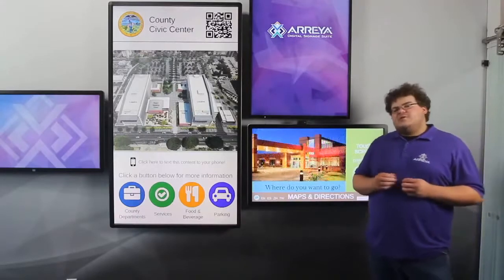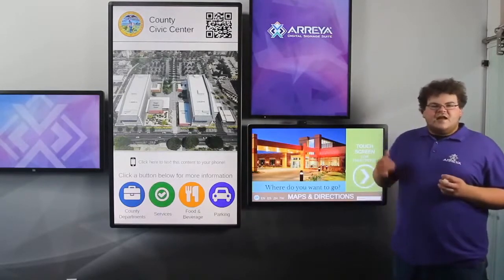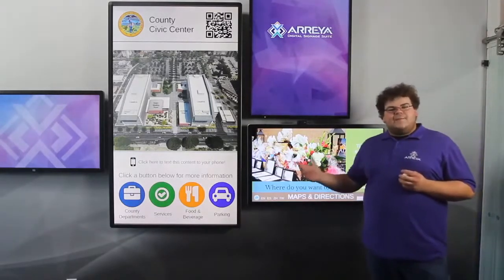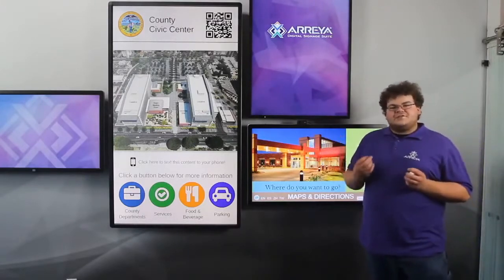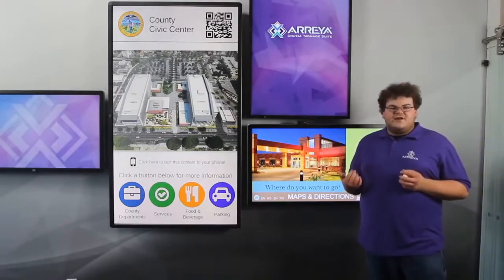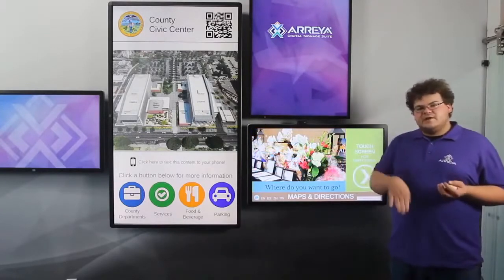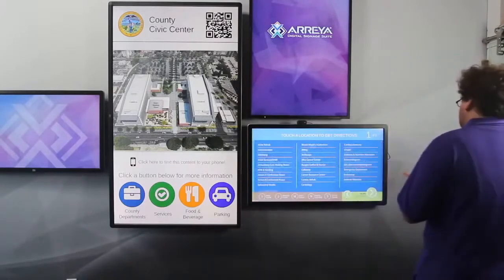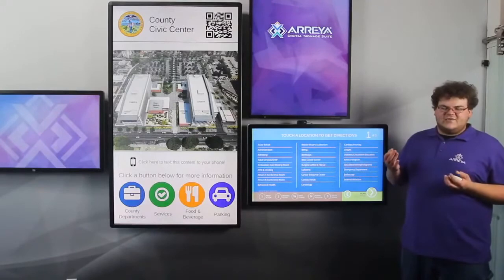Motion Detection with Google Tensorflow API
In areas with large amounts of foot traffic, oftentimes wayfinding or an office directory will be critical in getting people where they need to go. Arreya Digital Signage Suite uses Google Tensorflow API, the Tensorflow library, and a webcam to detect when someone is looking at the screen, activating the information on the paired digital signage without needing physical interaction. You can adjust the sensitivity of the sensor to better calculate correct distances and intensities needed for accurate sensor reading. All of the processing for this feature is done directly on the Chromebox or accompanying digital signage hardware, so users need not worry about data being sent out into the world. This feature works great in retail, office spaces, hospitals, and schools, and allows for users to get information they need while avoiding touching potentially contaminated screens.

Technology used in this feature includes: Elo Touchscreens, AOpen Chromebox 2, ASUS Chromebox 3, Arreya Digital design software, and a webcam.

Arreya is the only cloud-based digital signage software of its kind. You can easily create, edit and manage content from ANYWHERE. ARREYA's pricing model has NO DEVICE FEES. One monthly subscription can play on all your devices. This SaaS even includes a creative studio, media manager with storage, scheduling, analytics and device management - an amazing value for such a complete system. Our widgets even integrate Twitter, Weather, Time, Video, Google Slides, Google Calendar, Google Sheets, Live Feeds, and so much more. Create digital signage kiosks or easily create interactive touchscreen content, NO CODING NEEDED. Government certified. Touchfree digital signage. Arreya's innovative technology lets you create digital content SIMPLY and INSTANTLY. Unlike other digital signage systems the ability to VIEW CONTENT EVERYWHERE including tablets and phones is now possible. It's a nifty, no-nonsense platform for your digital communication. Arreya is a Chrome Enterprise Partner and offers Google Chrome products including Chromeboxes and Chrome Device Management. Whether you are looking for a better digital signage solution for schools, hospitals, government, internal business communications or donor recognition displays, Arreya offers an affordable, intuitive, and easy to use platform. We offer a FREE 30-DAY TRIAL or LIVE DEMO to prove it!